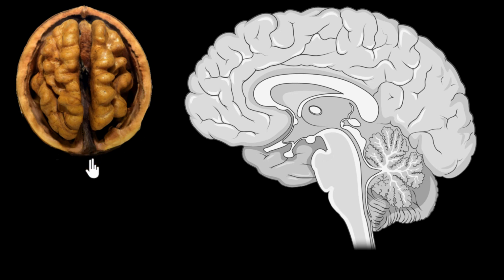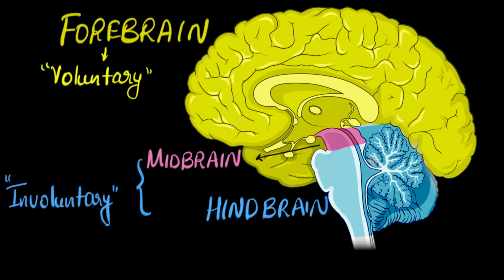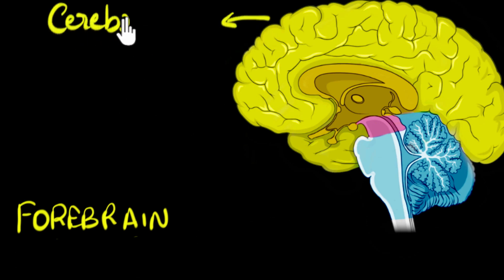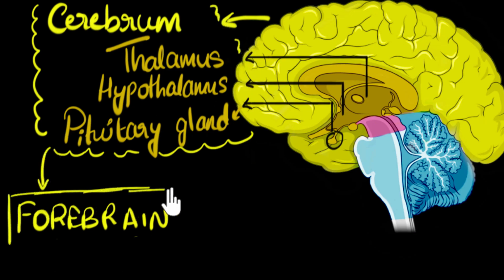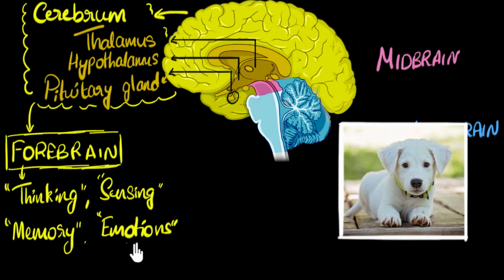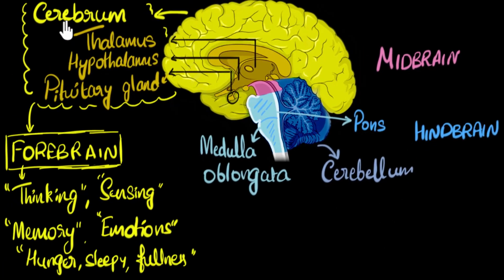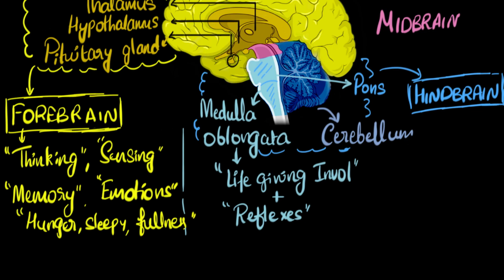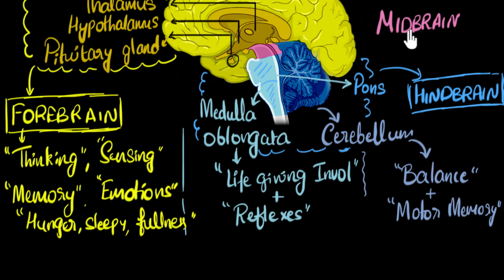Brain Parts & functions Fore, mid & hin Control & Coordination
The Definition and function of our brain.